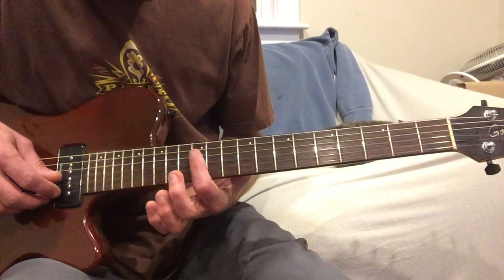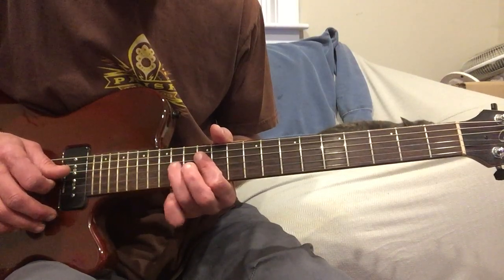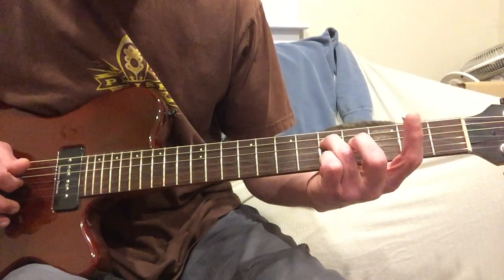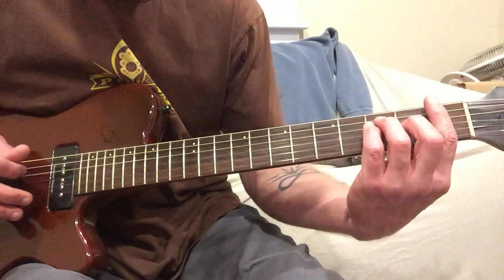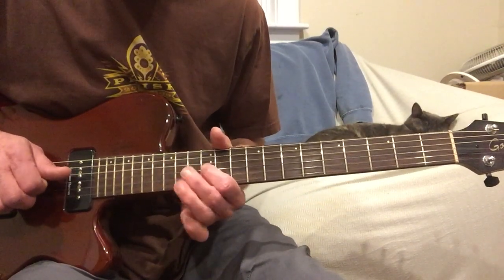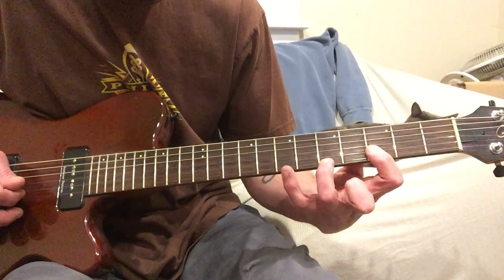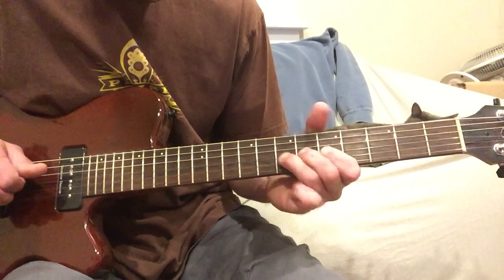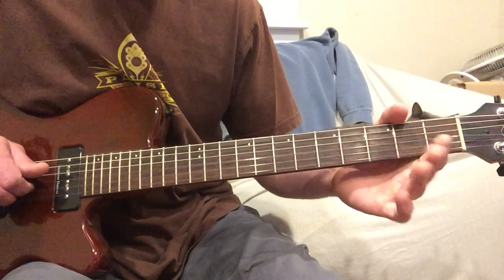Bug Phish Lesson